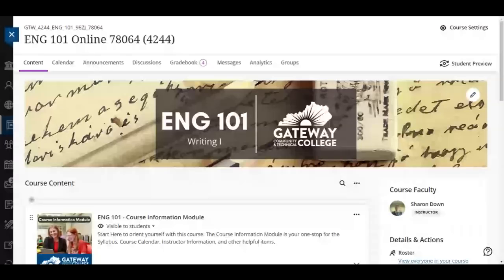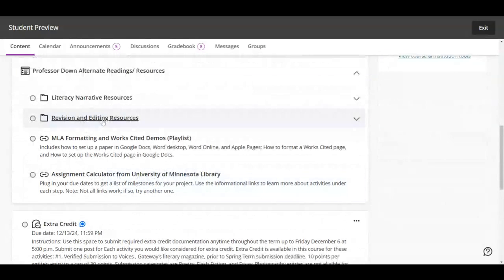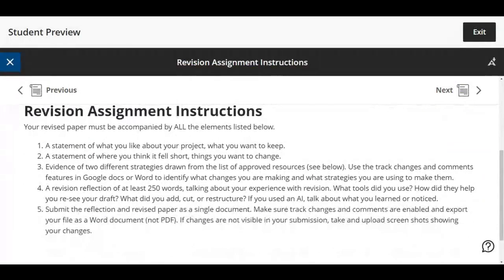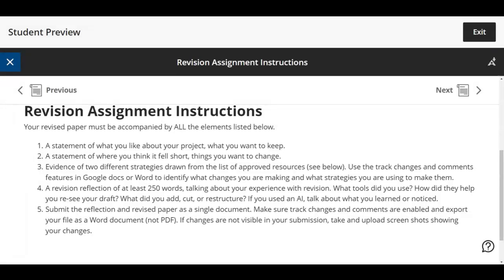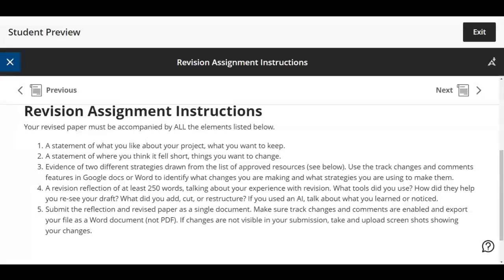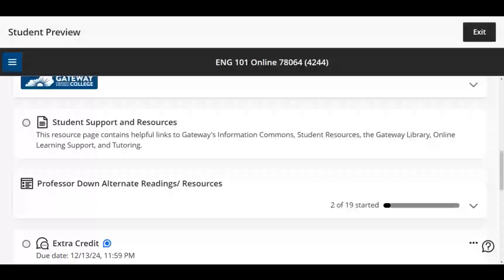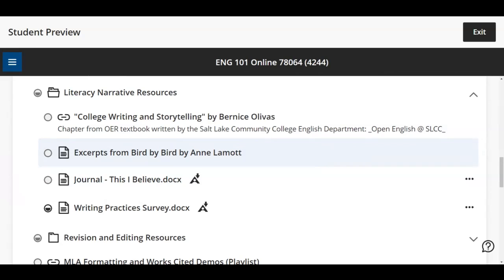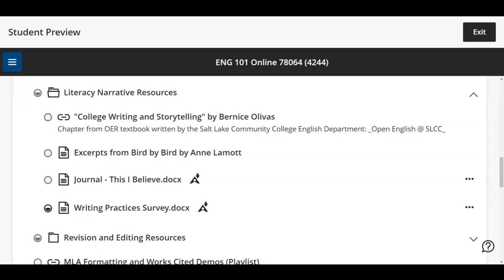Online Announcement Fall24 First Paper Feedback, Revision, and Literacy Narratives